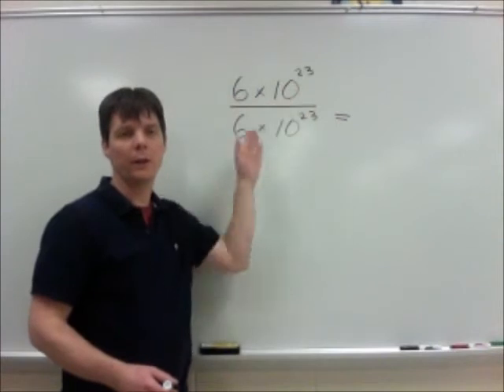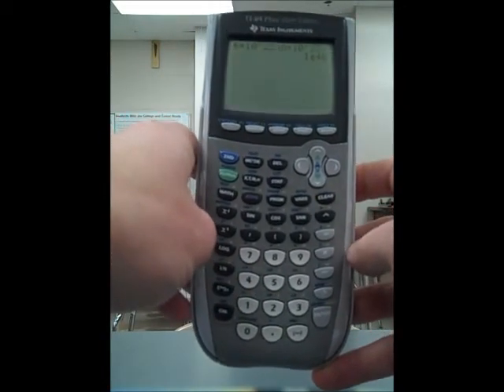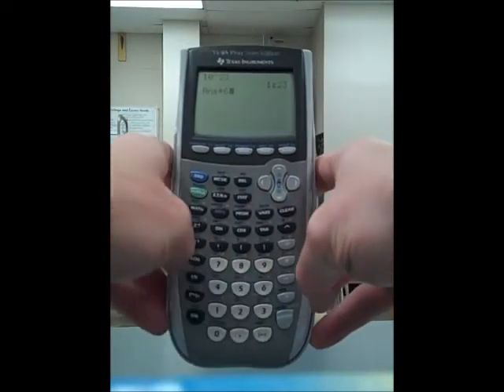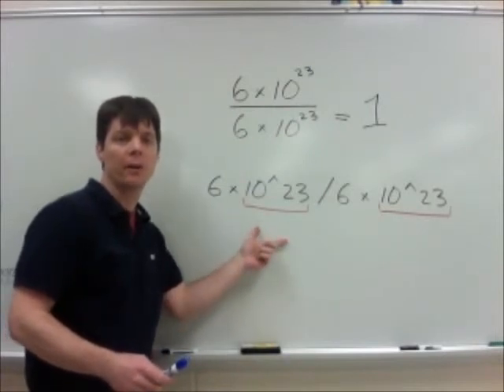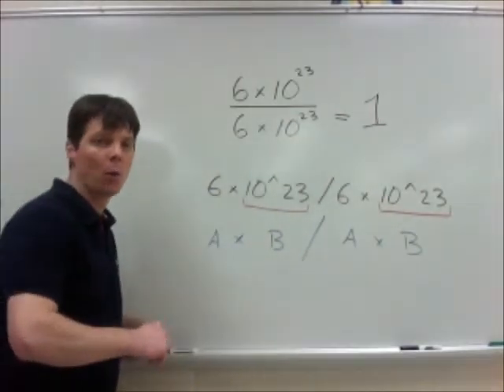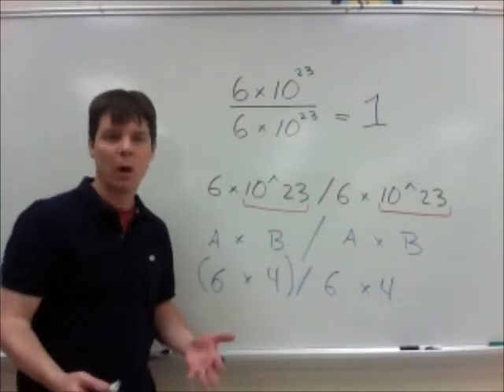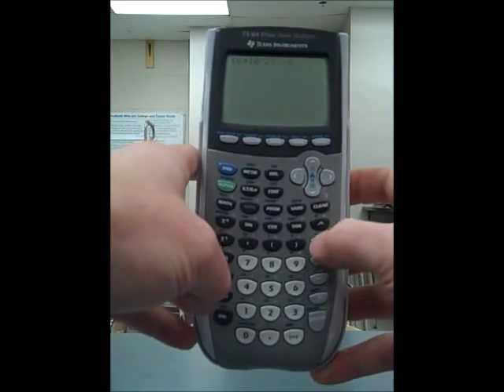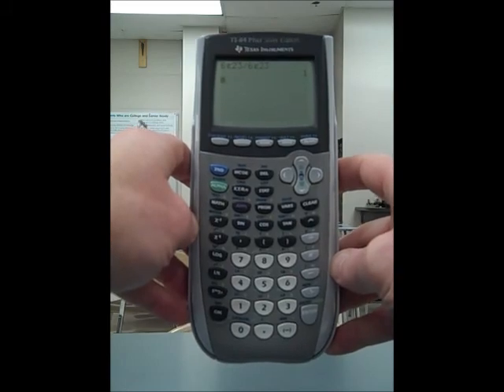Using a Scientific Calculator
This video explores a common error made by students when performing calculations involving scientific notation and describes strategies to properly use the calculator.